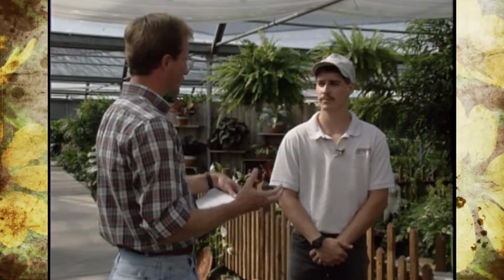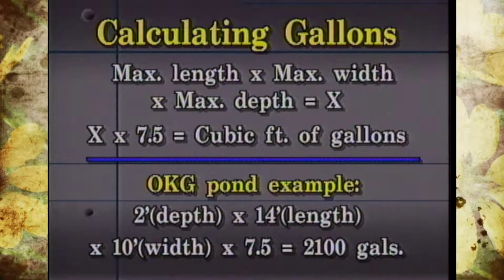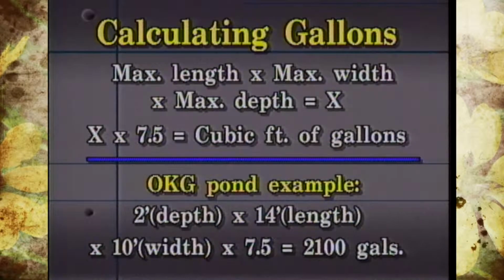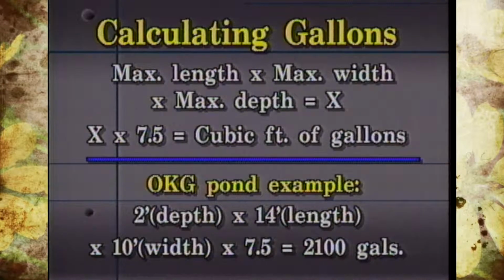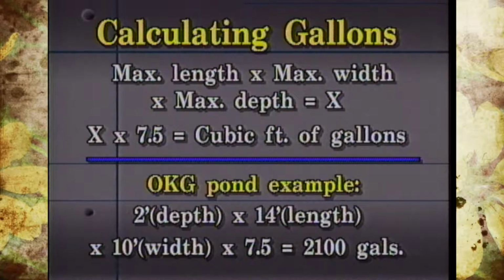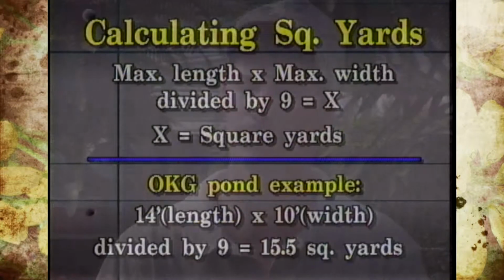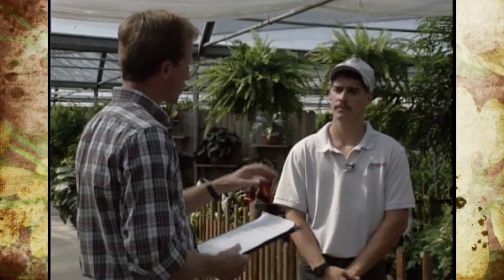Aquatic Plants suitable for Oklahoma Water Gardens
10/17/92-Host Steve Dobbs travels to Wildwood Garden Center in Tulsa to visit with manager Chris Gabbard about aquatic plants that can survive in Oklahoma.